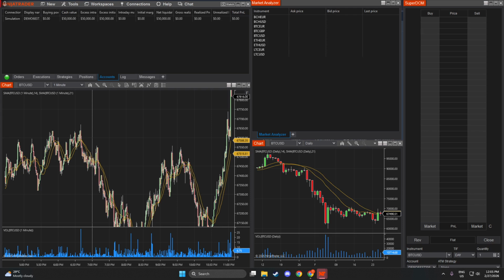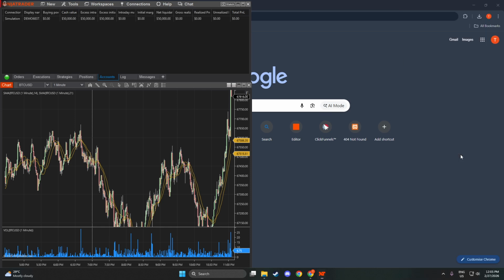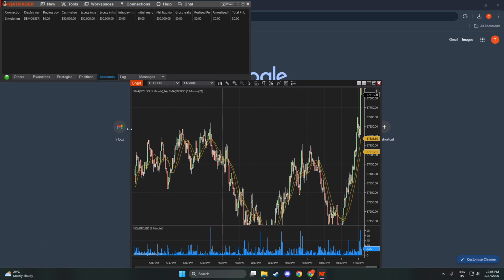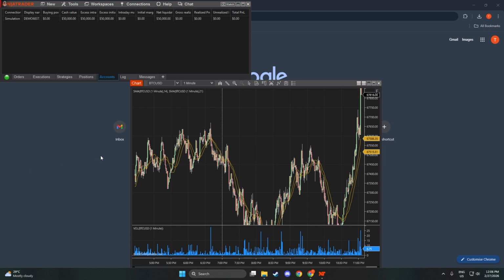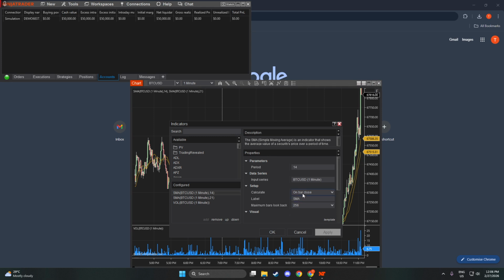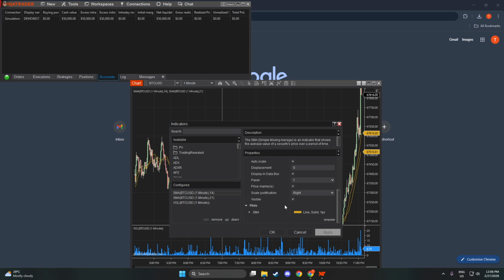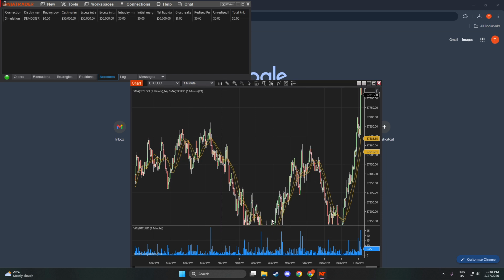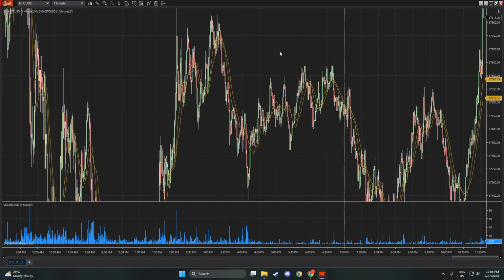How to Make Ninjatrader Run Faster [2026 Full Guide]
How to Make Ninjatrader Run Faster

In this video, we help you resolve the common issue where NinjaTrader performance lags by optimizing your platform configuration for maximum efficiency. We explore the core system settings and data management protocols to ensure your trading environment operates at peak speeds without interruption.

Maintaining a high-performance trading platform is critical for executing trades with precision and reducing slippage during high-volatility market sessions. We emphasize the importance of reviewing workspace complexity, managing historical data load, and verifying hardware resource allocation to prevent technical bottlenecks that can impact project quality and execution.

Technical Specs:
Software: NinjaTrader; Feature: Troubleshooting & Support